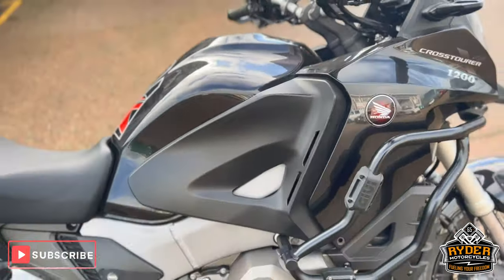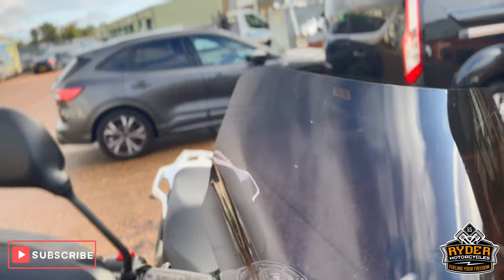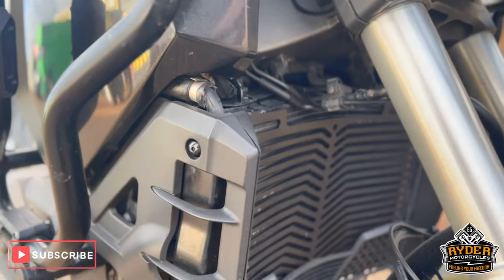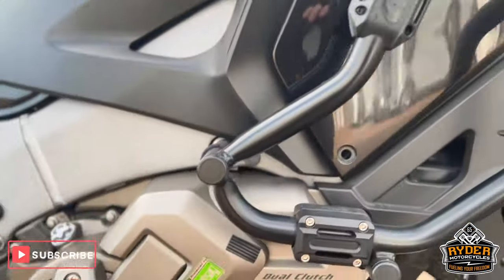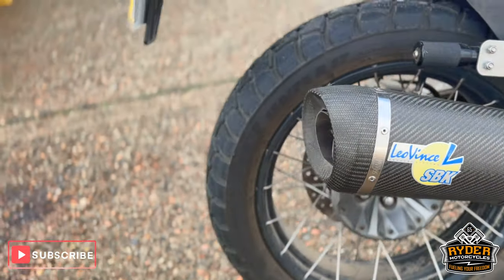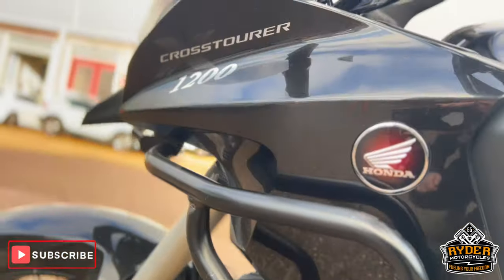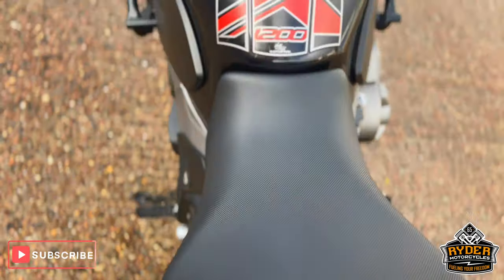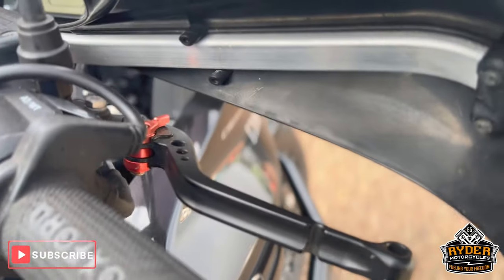2013 Honda VFR1200X Crosstourer - Used Bike Vehicle Tour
We have this 2013 Honda VFR1200X Crosstourer in stock now. Come and view it for yourself in store or buy